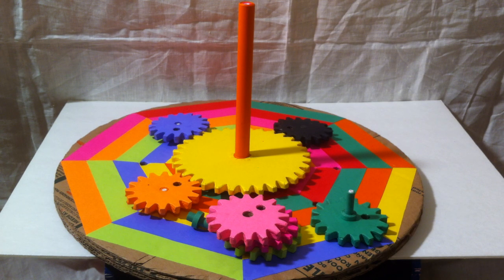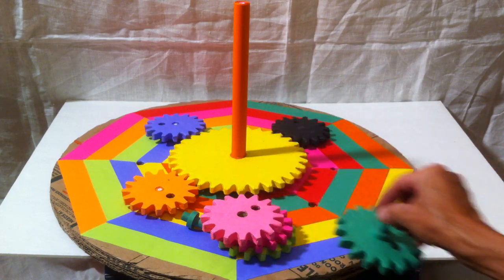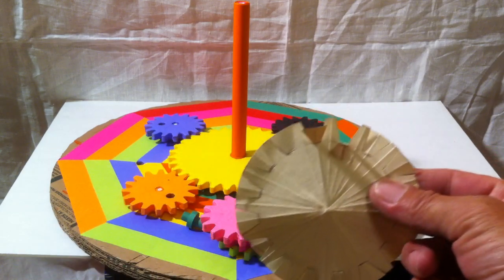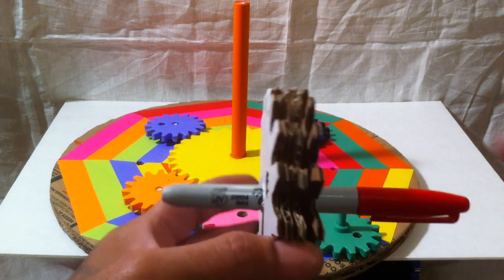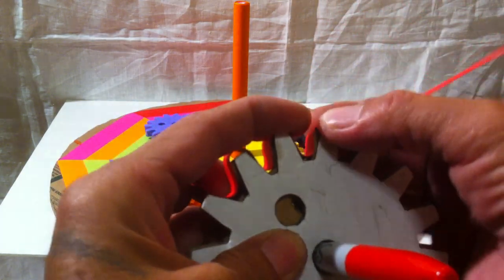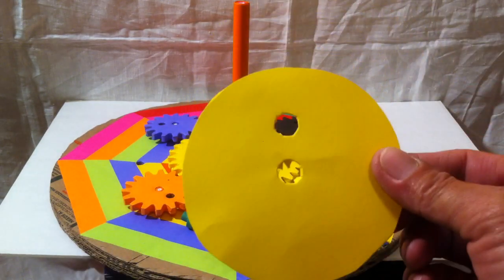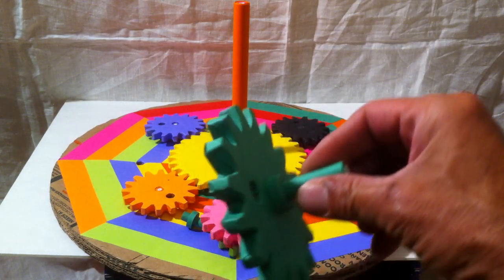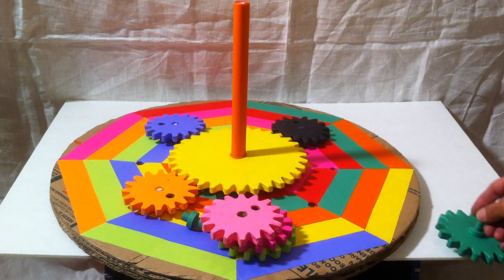How To Make Paper Gear